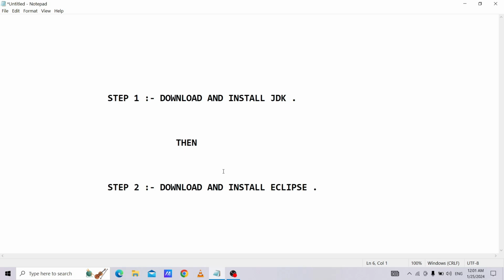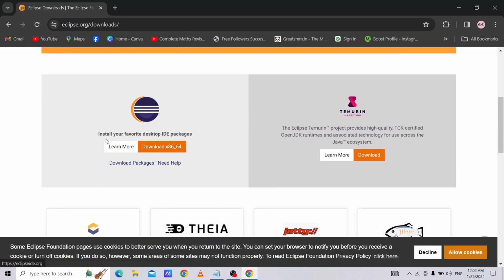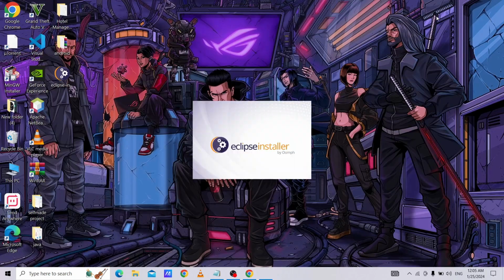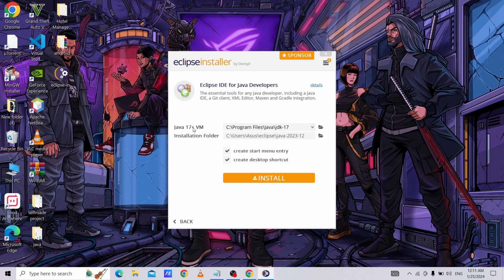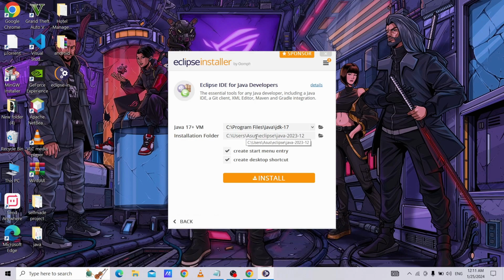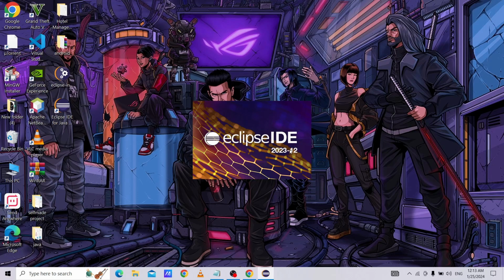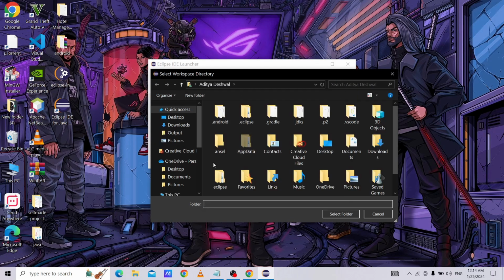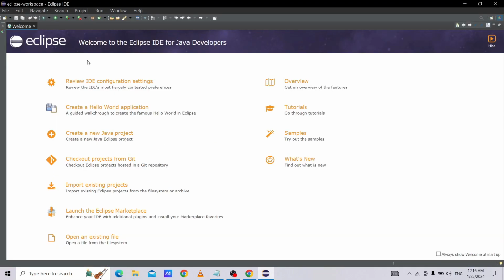How to Download and Install Latest Eclipse IDE 2023 -12 on Windows 10 /11 with JAVA | UPDATED 2024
Title:- How to Download and Install Latest Eclipse IDE 2023 -12 on Windows 10 /11 with JAVA | UPDATED 2024 .

In this video tutorial I am going to tell you How to Download and Install Latest Eclipse IDE 2023 -12 on Windows 10 /11 with JDK | UPDATED 2024 .

1. How to Download Eclipse IDE.
2. How to Install Eclipse IDE.
3. How to Setup JDK in Eclipse IDE.
4. How to Setup Workspace in Eclipse IDE.